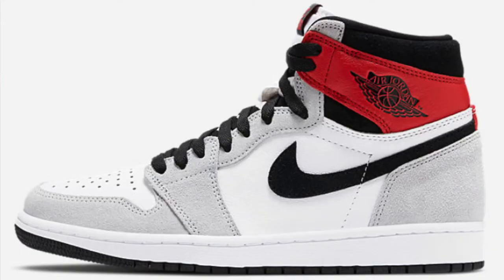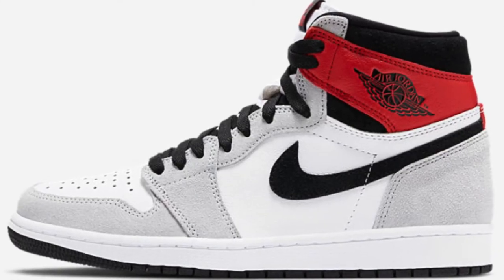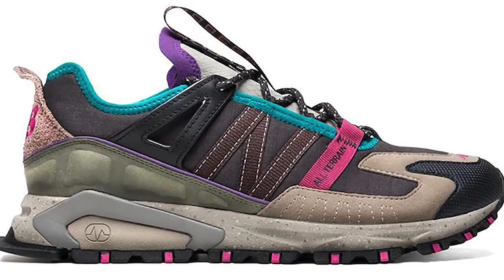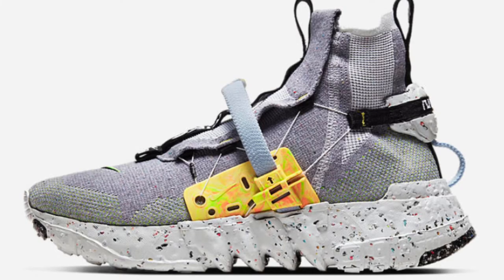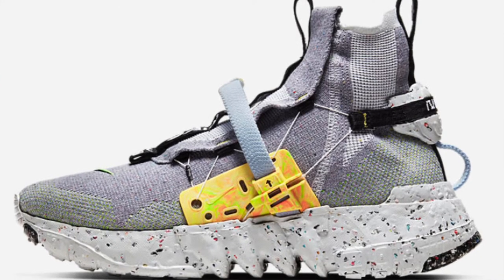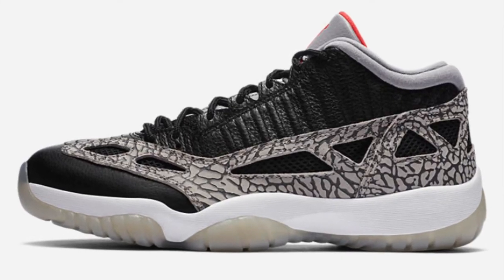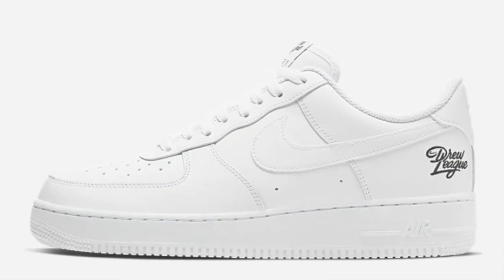RESELLERS WEEKLY EPISODE 1!!! SPACE HIPPIE!!! BODEGA NEW BALANCE!!! ITEMS TO RESELL!!!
This video we will see a lot of profitable items releasing including the New Balance X Bodega All Terrain, new Space Hippie colorways, Drew League Air Force 1, and a few lowkey cooks. Good luck this week everyone!